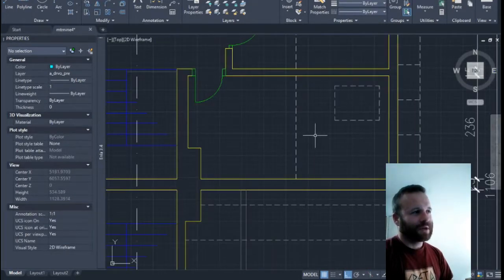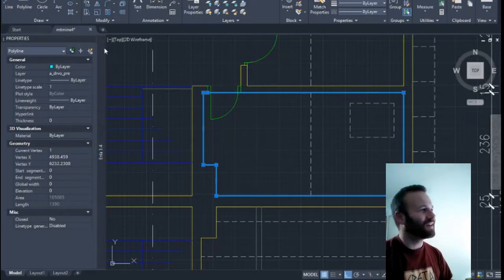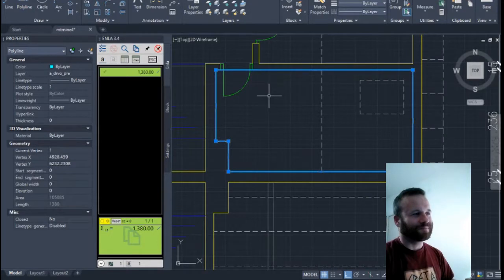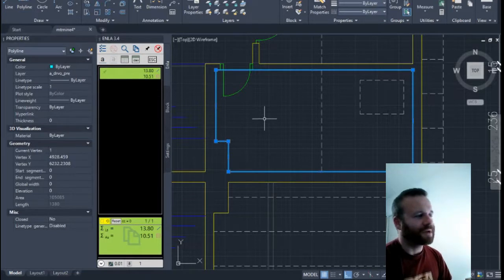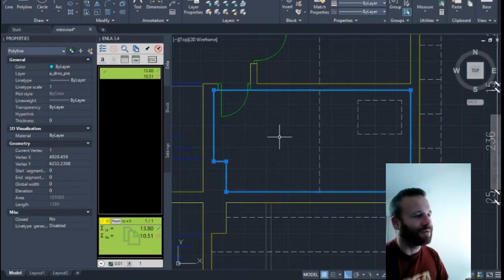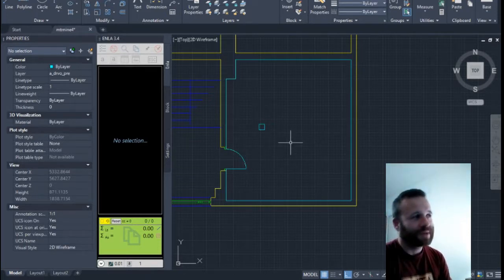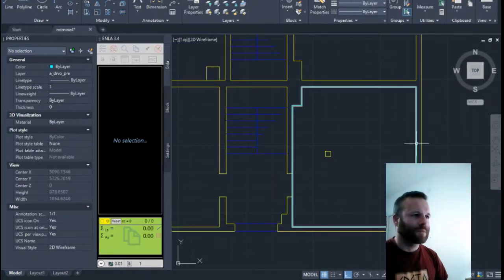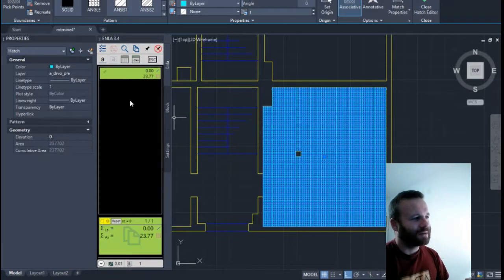AutoCAD© Enla add-in tutorial part 2: basic use, length, area, spotting errors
-how to find sum of length or area of multiple selected objects
-how to show scaled values (say in meters, if drawing is in cm) without scaling actual drawing (a bad practice, but sometimes unavoidable)
-how to spot values that can exist legally in drawing, but not in real life like self overlapping, self crossing, zero length lines, zero area hatch or similar
-reading area from polyline, auto generated boundary or hatch, and why I recommending using hatch for reading area